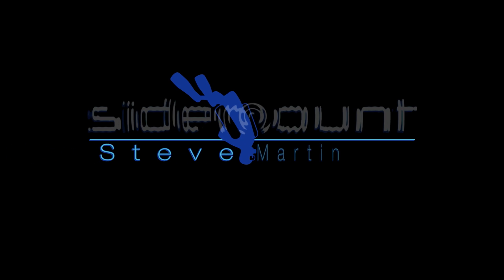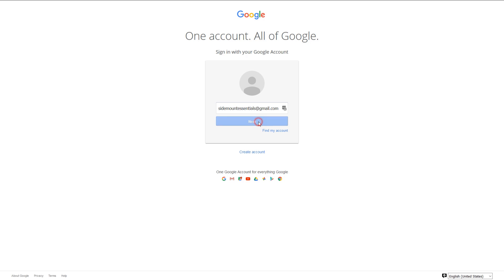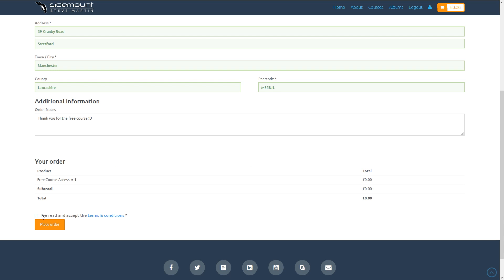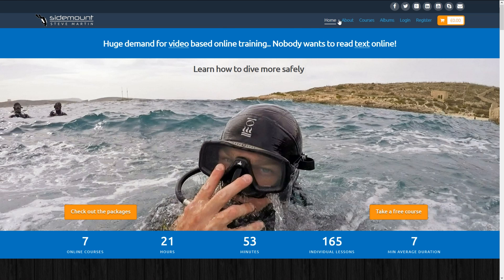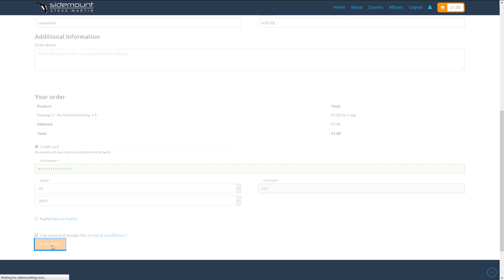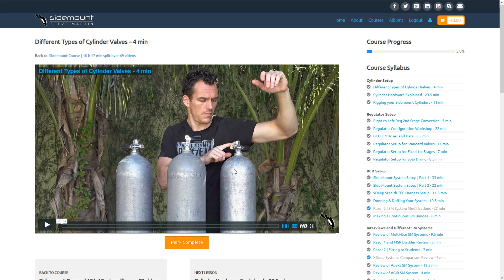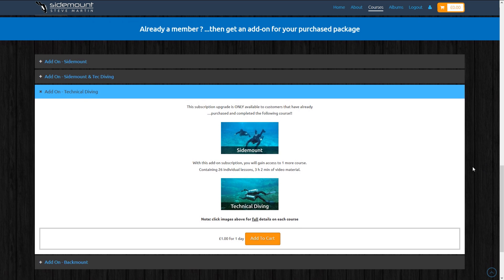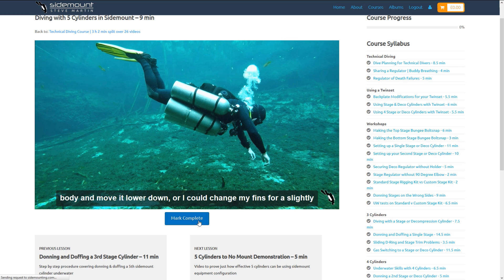Registration and Buying Process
This video guides you through step by step my registration and buying process for my new range of online eLearning video training for scuba divers. It is easy to follow along as I use screen capture and voice-over to show you how easy it is to do. You even get some short previews of my online course lessons being played but I saved the full demonstration for a seperate video. Website will be live before the end of 2016 - Steve Martin